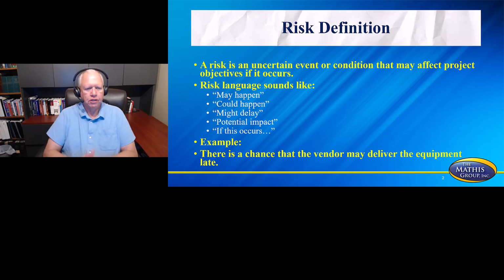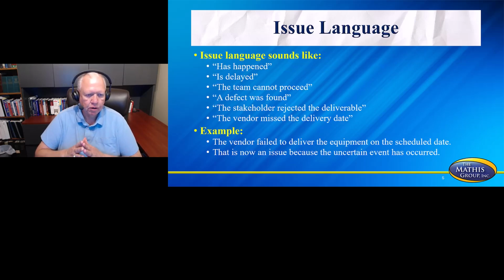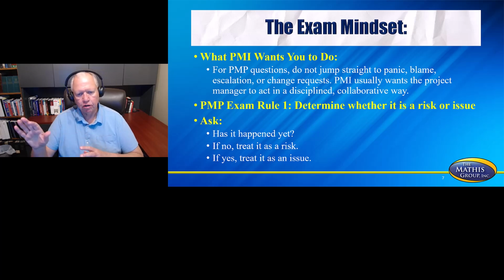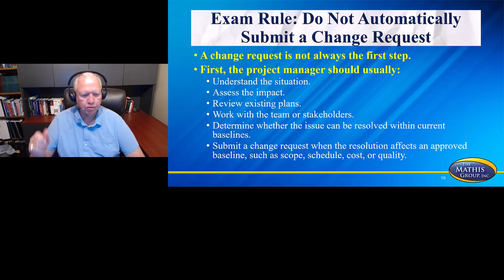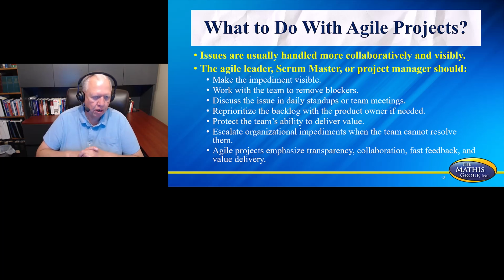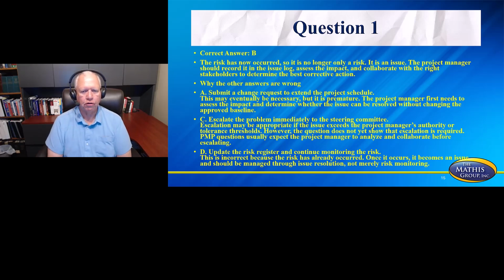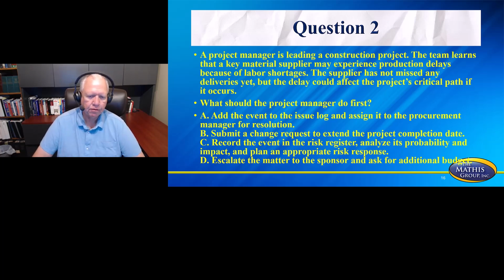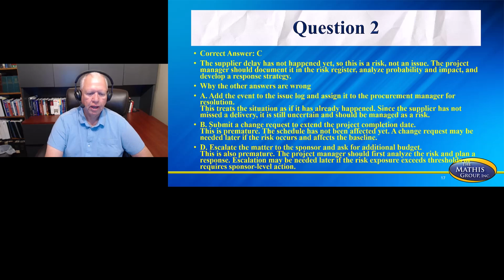PMP Exam: Risks and Issues